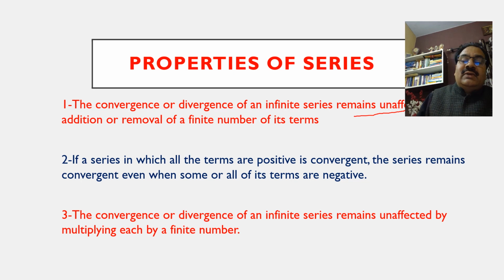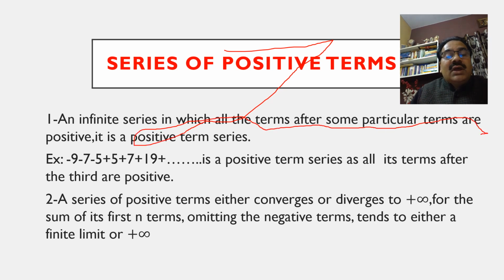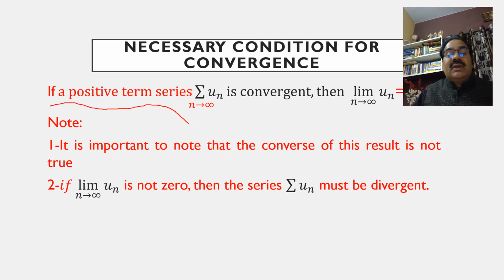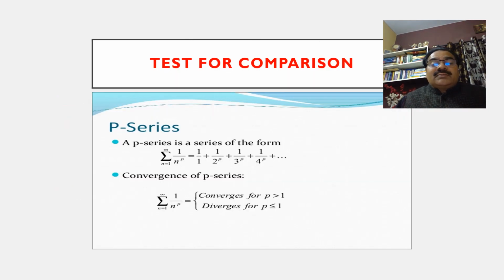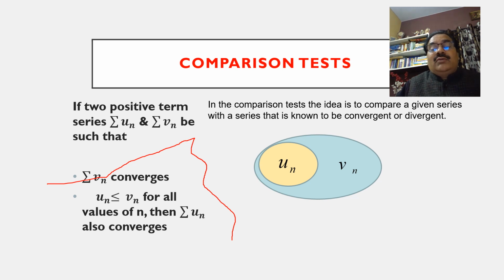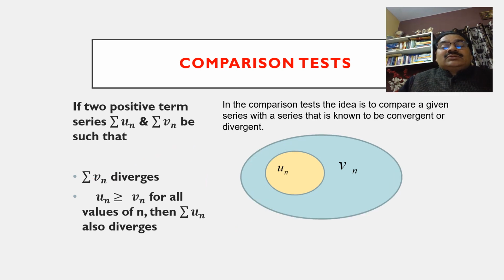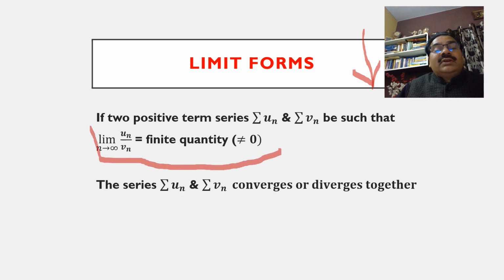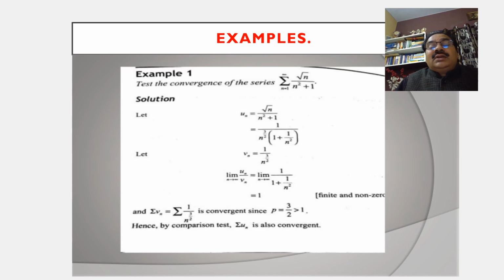COMPARISON TEST:INFINITE SERIES